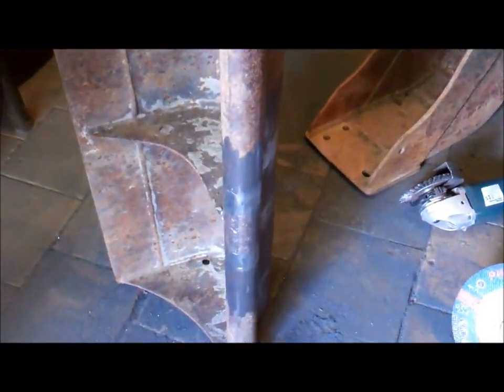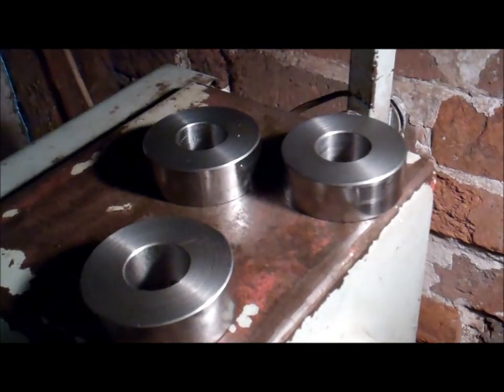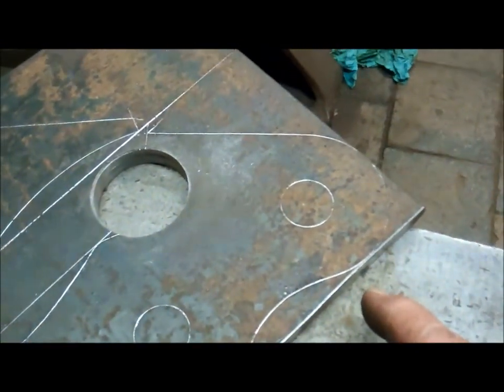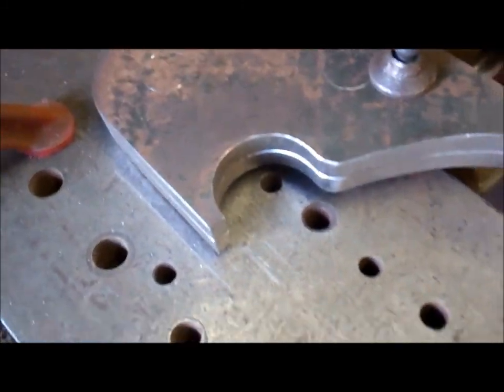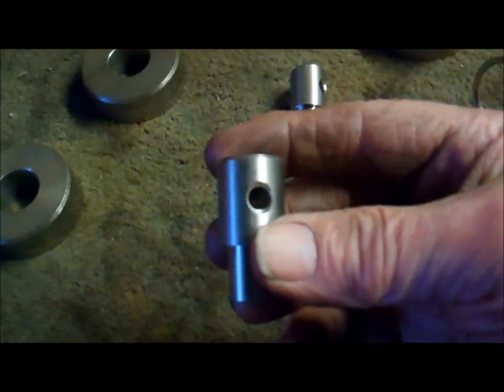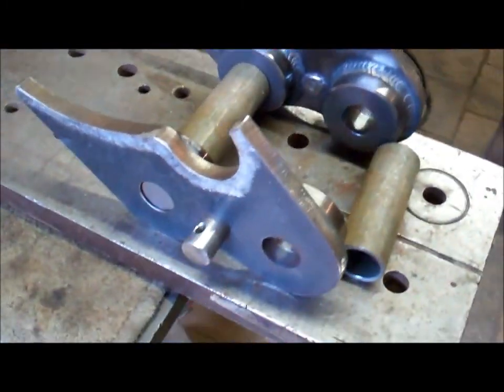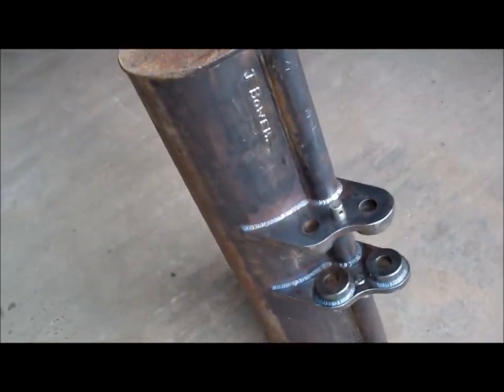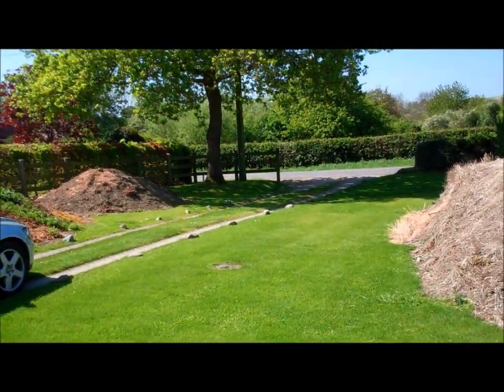Digger bucket pin holes worn, how to replace as new.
The pin hole lugs on this digger bucket were badly worn and also to far apart for my JCB micro digger making the bucket a sloppy fit, so I cut the lugs off and made some new ones.